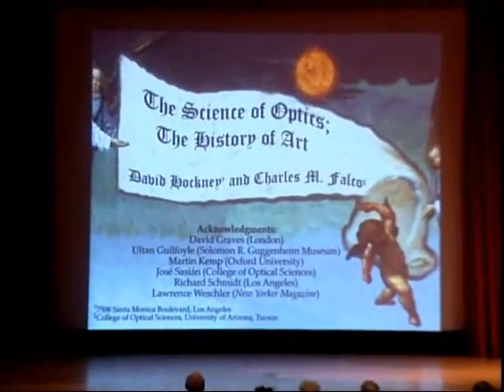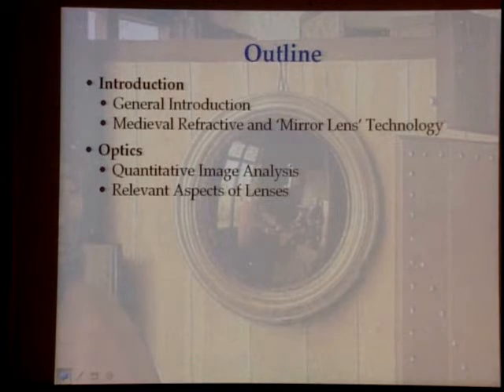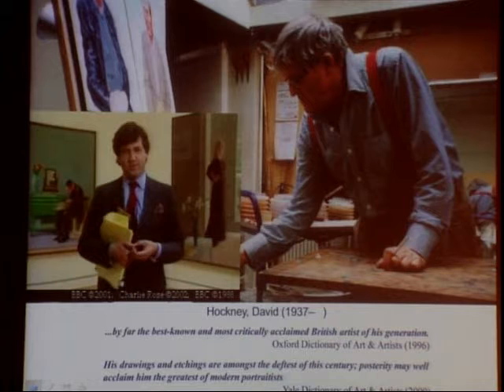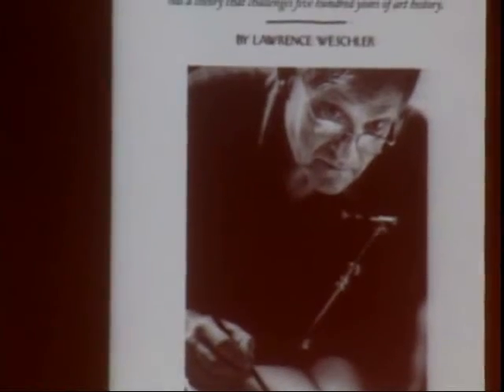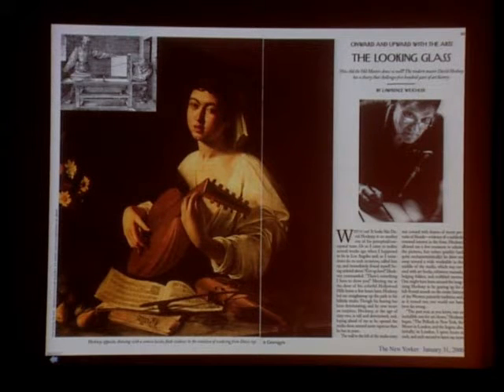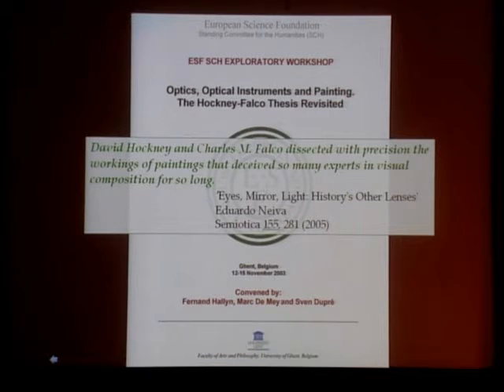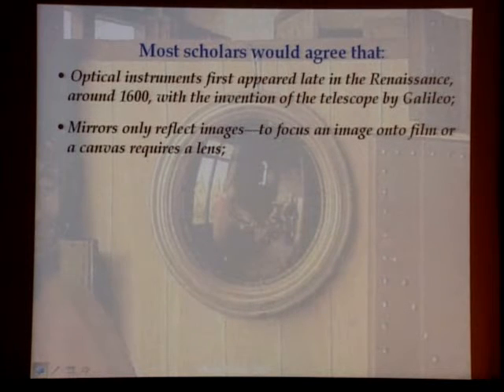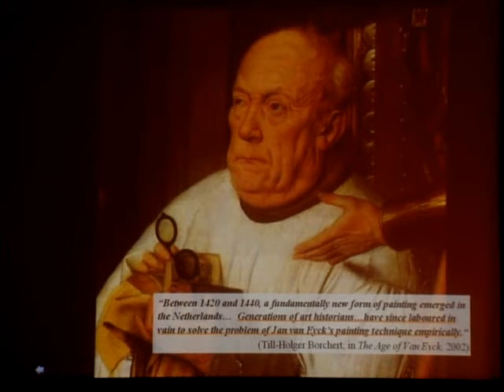On the Use of Optical Devices by Renaissance Painters - Part 1 of 5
Part of the World Science Festival held in New York City from May 28--June 1, 2008, the afternoon program explores the fascinating relationship between science and art. World-renowned scientists, including researchers from the Met and from Harvard University, a Nobel Laureate chemist, and a physicist, give talks concerning the application of scientific research on works of art. Marco Leona, David H. Koch Scientist in Charge, Department of Scientific Research, The Metropolitan Museum of Art, introduces the program.

On the Use of Optical Devices by Renaissance Painters
Charles M. Falco, professor, College of Optical Sciences, University of Arizona